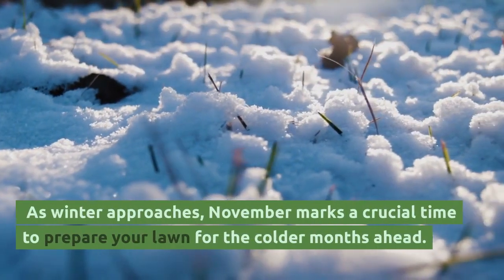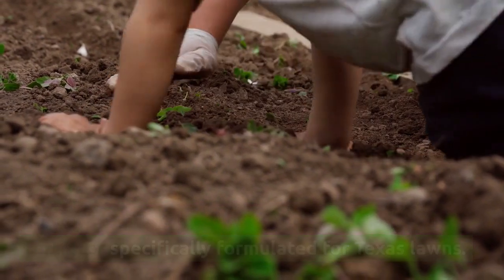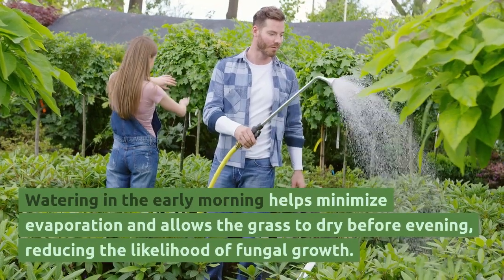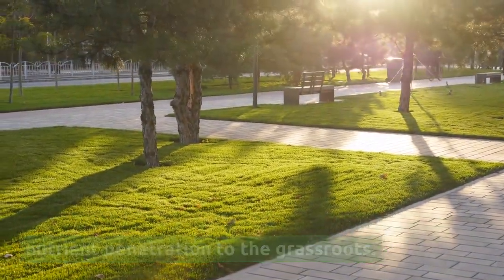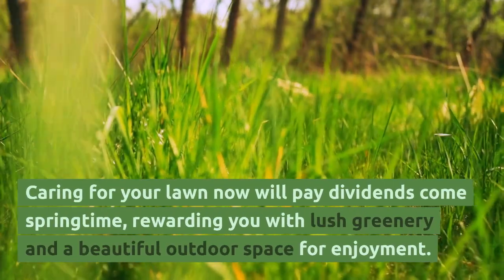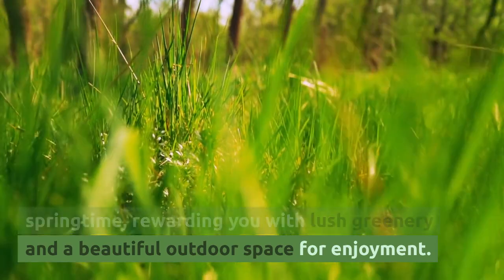Ultimate Lawn Care Guide for Springtown, TX - November Edition! | Weichert Realtors® Team Realty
Maintaining a lush, vibrant lawn requires proper care and attention, especially in Springtown, Texas. As winter approaches, November marks a crucial time to prepare your lawn for the colder months ahead. In this blog post, we will share essential tips and a schedule to help you keep your lawn in top shape during November, ensuring a healthy and beautiful lawn in the upcoming months.